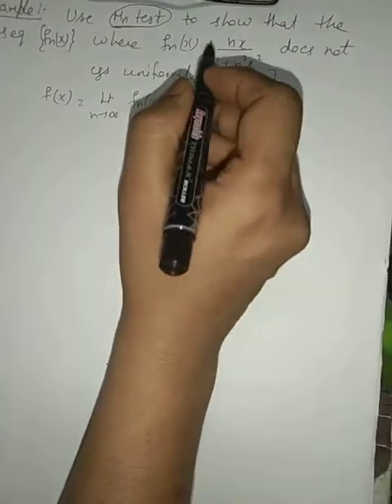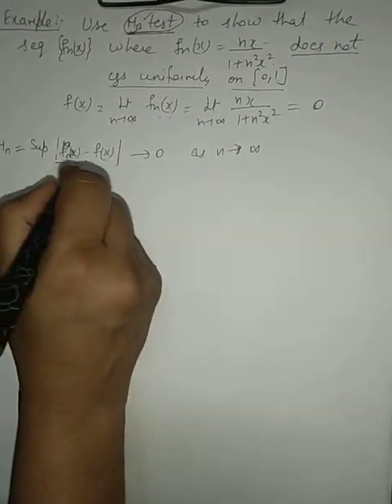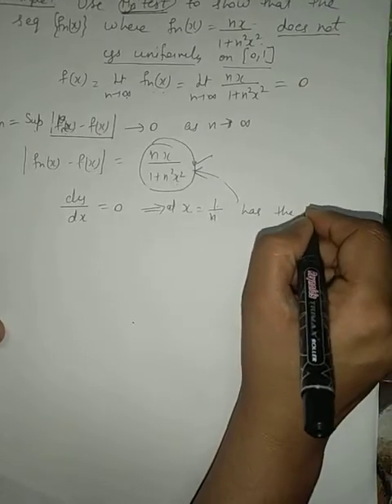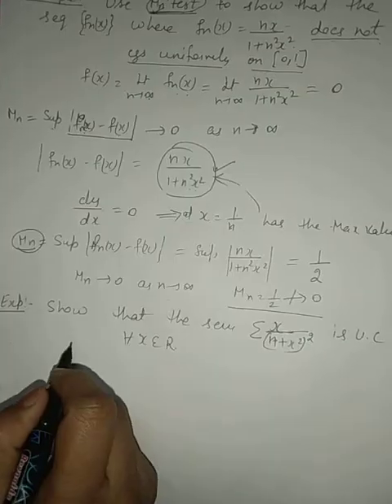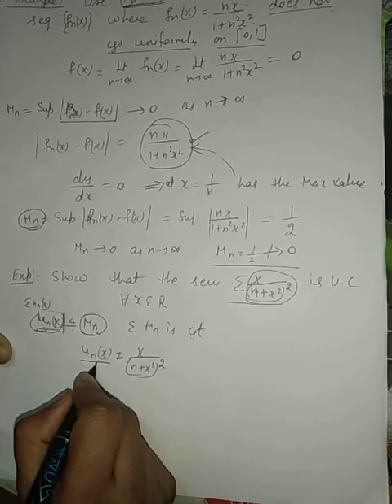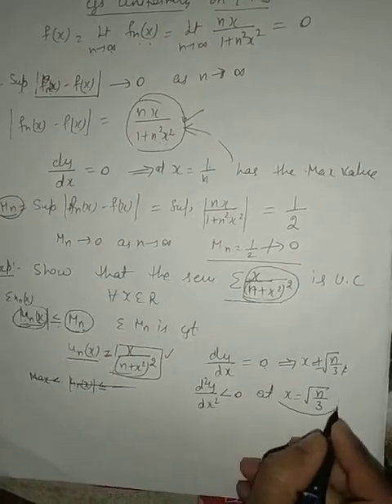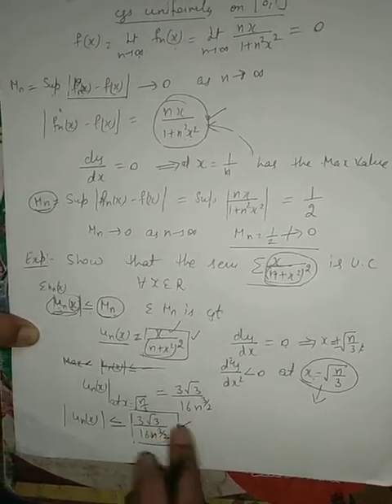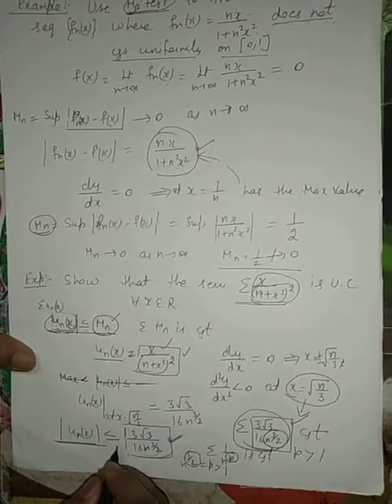Uniform convergence of series using weiertrass's test-part 2